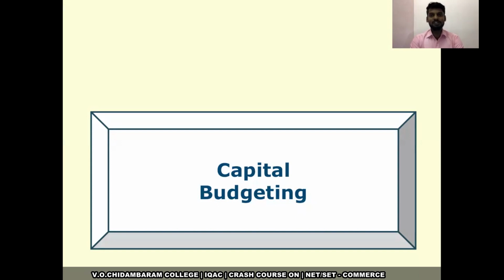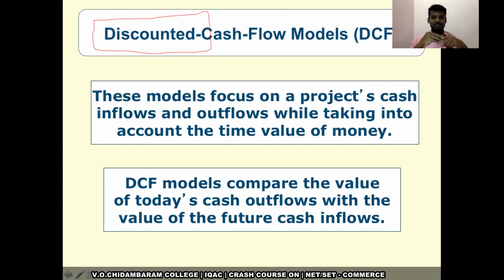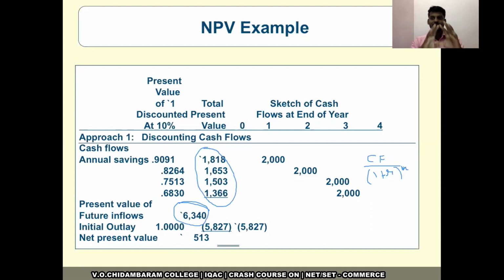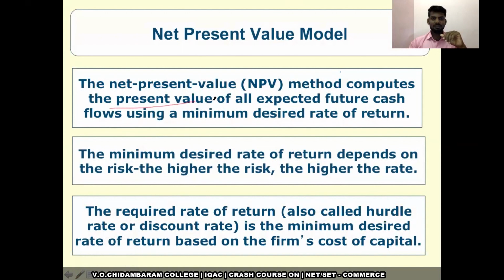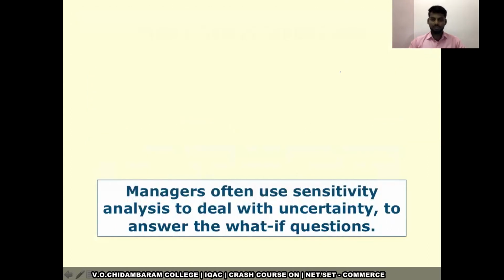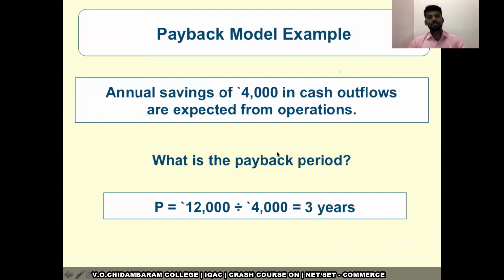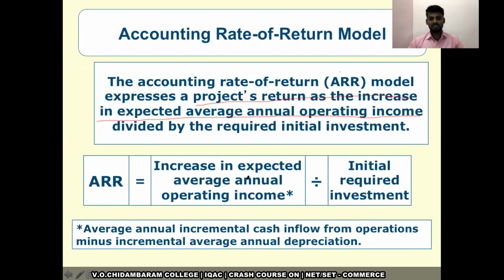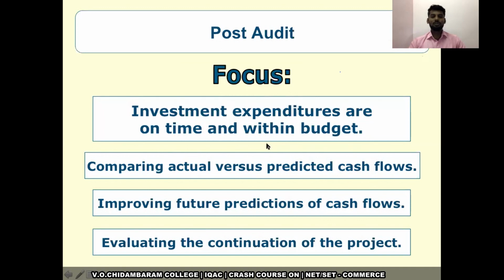Day4 _Session_II_Business Finance ,Corporate Financial Structure_Prof.A.Kingston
The basics of corporate structure been explained in nutshell by the resource person. The discounted cash flows and Non discounted cash flow techniques have been explain with some simple examples. Watch the video for more details...